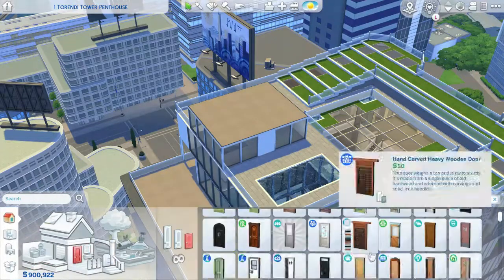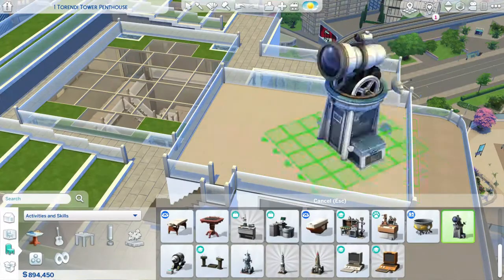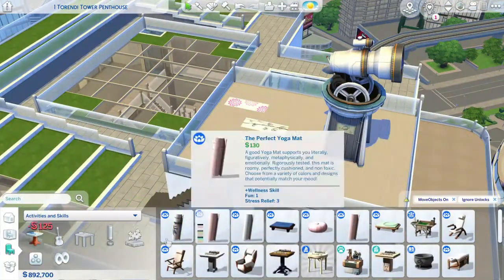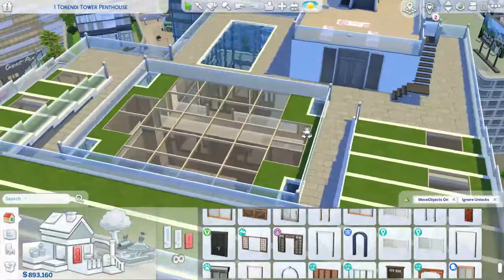Haven Heights Penthouse {Sims 4 Speed build}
I made this Penthouse for an upcoming Machinima.  Which hopefully I will start filming soon.
  The sim that lives here is an artist who is afraid of the world, but curious about it. It features an art studio, a photography studio and fun indoor and outdoor pools.

Oh yeah and I'm also streaming on Twitch if I can ever figure out why it's not working!! Check below for the link!

👽Remember to always stay weird because WEIRDOS RULE!!!👽

     For my Beasties: